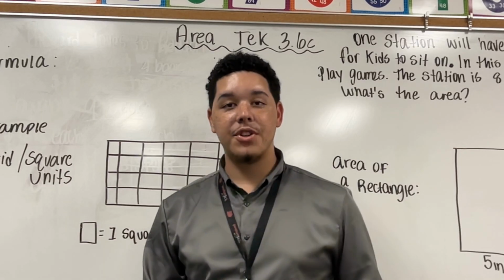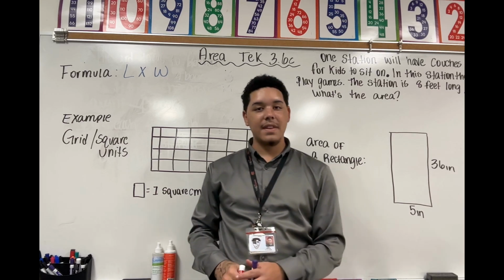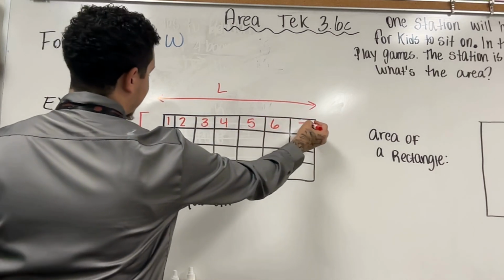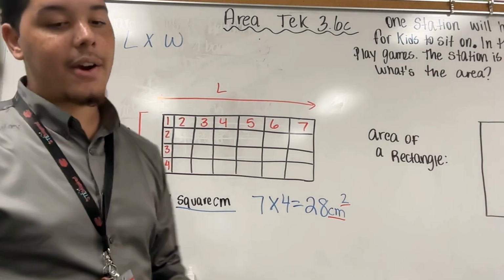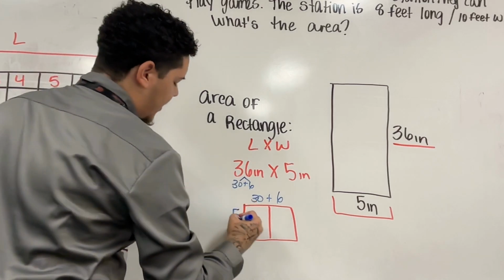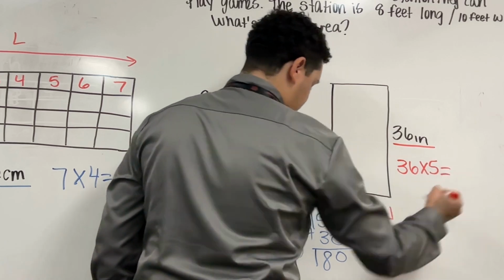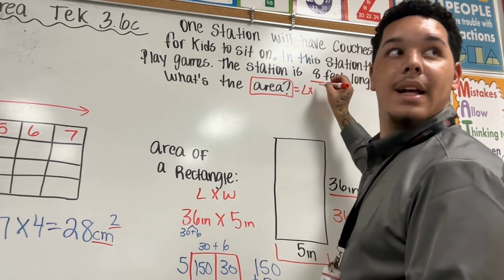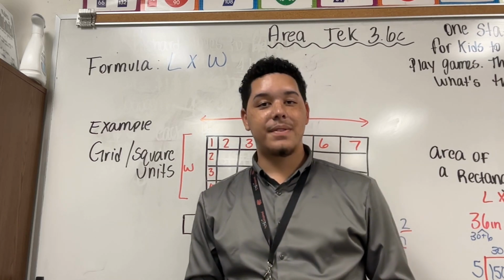Introduction to Area | 3rd Grade Math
Hey there Longhorn Families,

This week I want to dive into a brand new concept and that concept is AREA!!

The video introduces the concept of “area,” explaining that area refers to the amount of space inside a shape. This lesson focuses on determining the area of rectangles using multiplication.

Area Formula

The key formula for finding the area of a rectangle is:

This formula helps in calculating the space inside a rectangle by multiplying the length (how long the shape is) and the width (how wide the shape is).

Example 1: Area of a Grid

The instructor uses a grid to demonstrate the area. In this case, each square represents one square centimeter. The instructor counts the squares along the length and width to illustrate how to find the area using multiplication (length × width).

For example, if the length is 7 units and the width is 4 units:

 • Area = 7 × 4 = 28 square centimeters

Example 2: Area of a Rectangle

The video goes on to demonstrate finding the area of a larger rectangle using a more advanced method, called the “area model.” This model breaks larger numbers into smaller parts to simplify multiplication.
For example, a rectangle with a length of 36 inches and a width of 5 inches:

 • Area = 36 × 5 = 180 square inches

Word Problem Example

The instructor also works through a word problem where a station has dimensions of 8 feet long and 10 feet wide. Using the area formula:

 • Area = 8 × 10 = 80 square feet

Key Takeaways

 • Always label your answers with the correct units (e.g., square centimeters, square feet).
 • Use multiplication to find the area, and remember that area is not about counting squares individually but multiplying the dimensions of the shape.